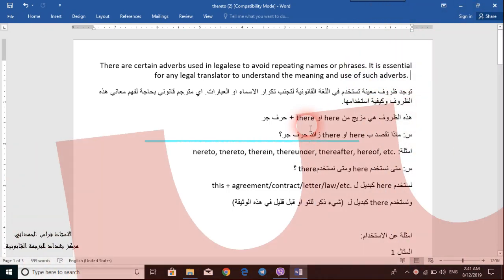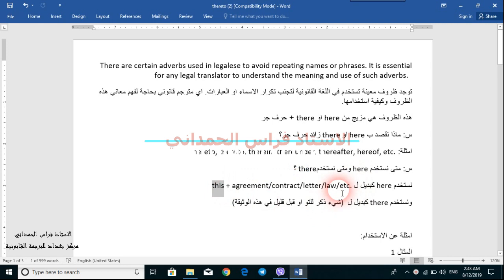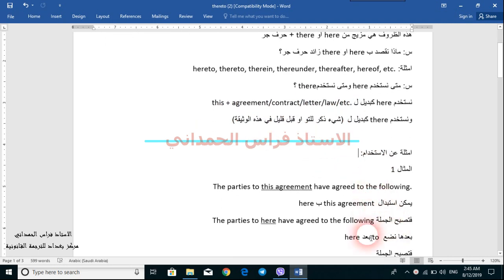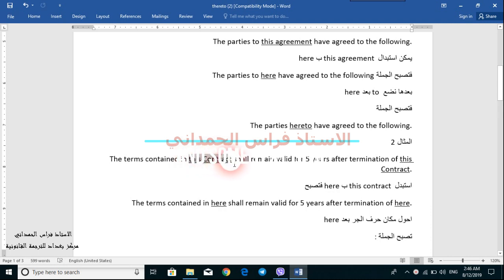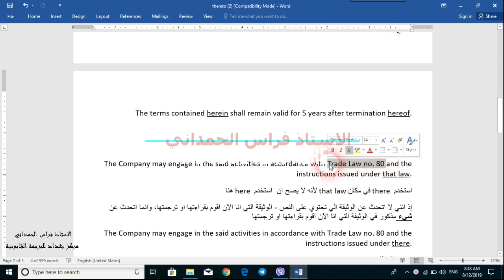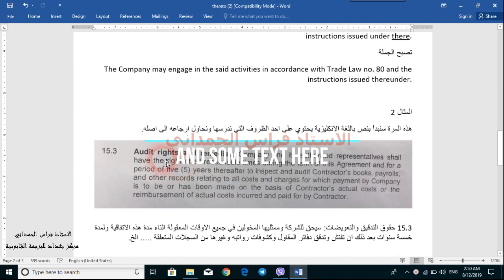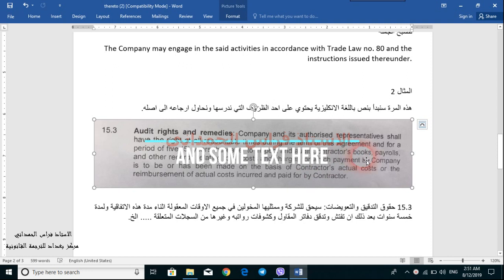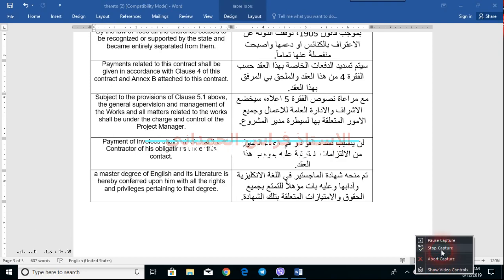الحلقة الاولى: استخدام الظروف المكونة من here او there + حرف جر، مع الاستاذ فراس الحمداني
الحلقة الاولى من السلسلة التعليمية عن الترجمة القانونية للاستاذ فراس الحمداني
استخدام الظروف المكونة من here او there + حرف جر
use of adverbs consisting of "here or there" +prepositions, like hereby, hereto,hereafter,thereafter,etc.